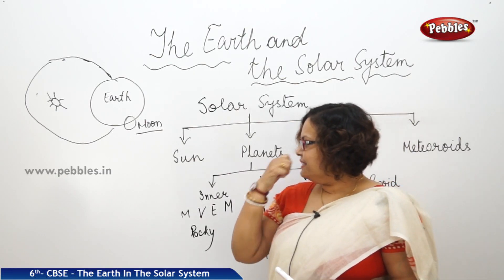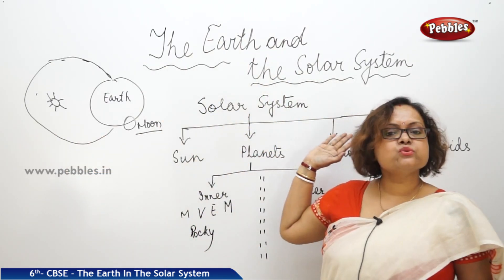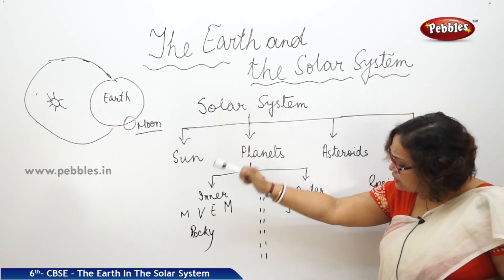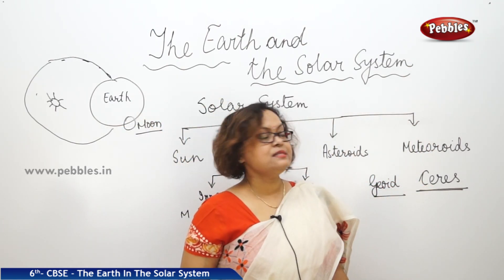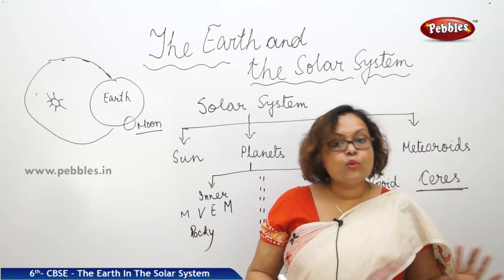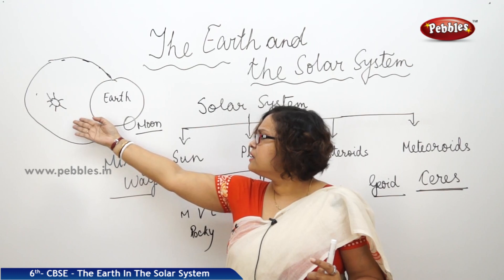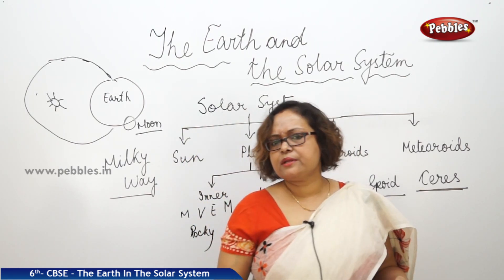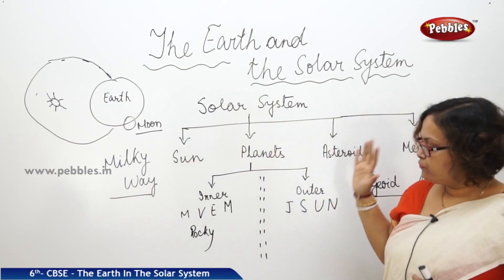CBSE Syllabus Class 6th std Social Studies | The Earth In The Solar System | Part - 2